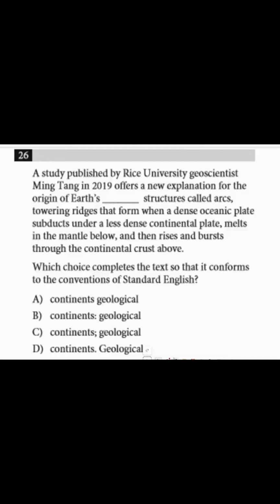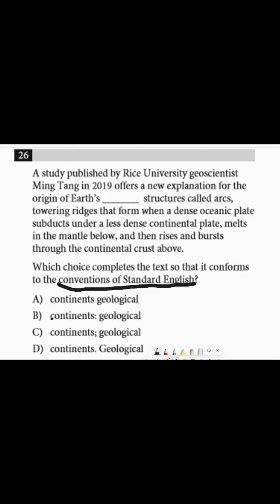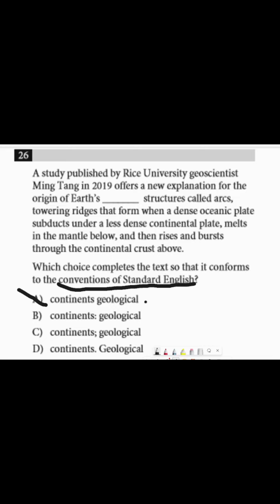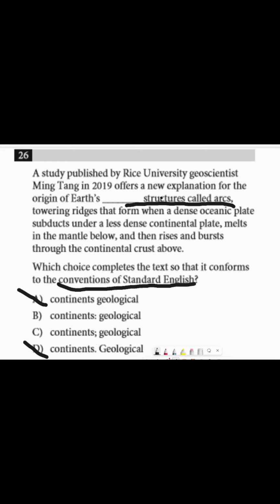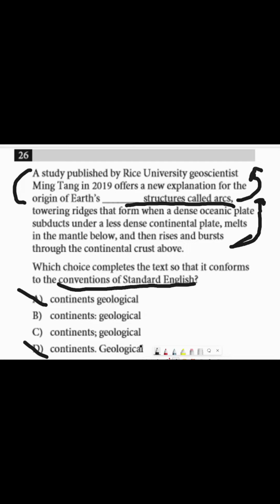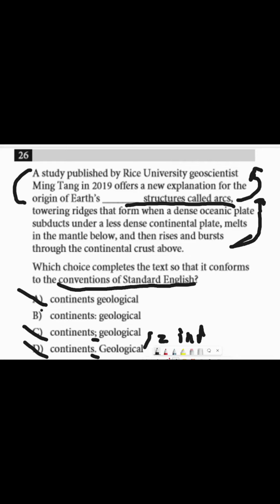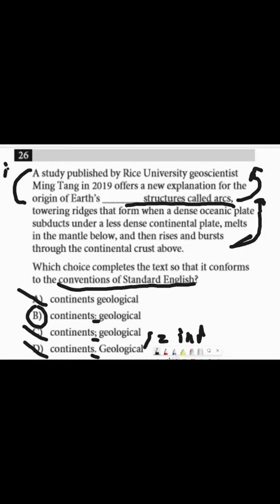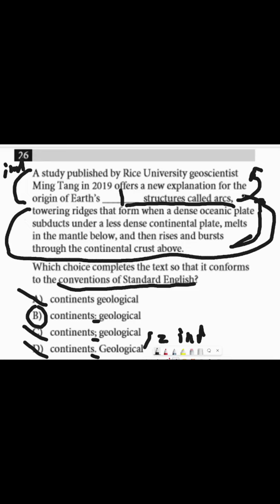Daily Sat prep #2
A little bit long, sorry! Feel free to give feedback.